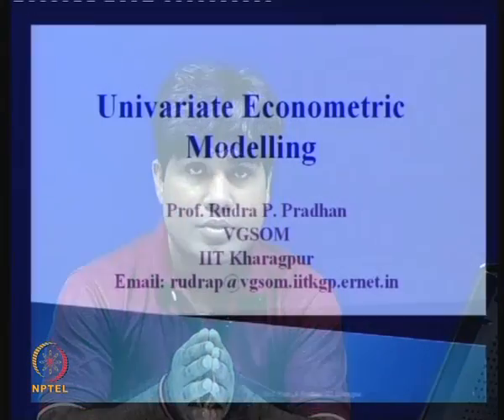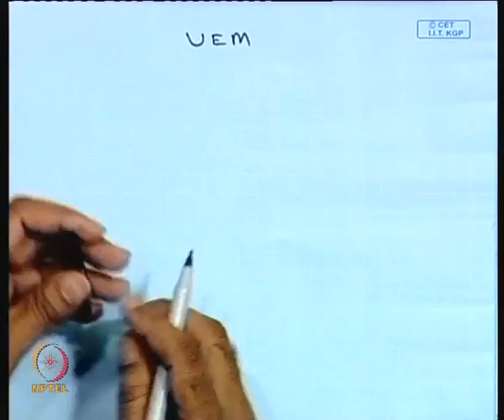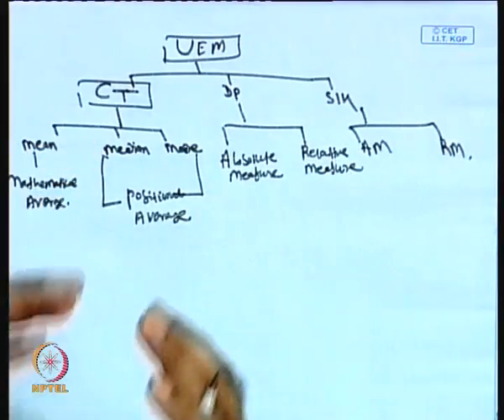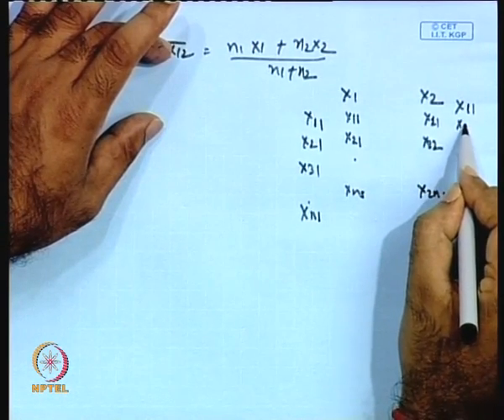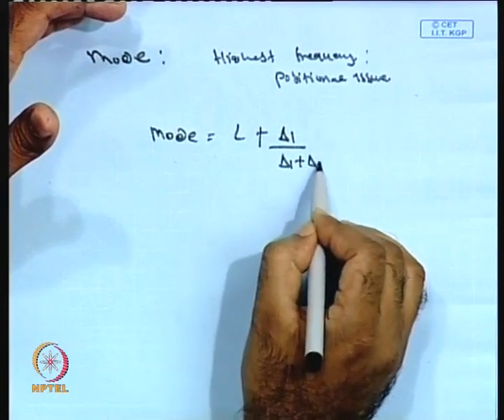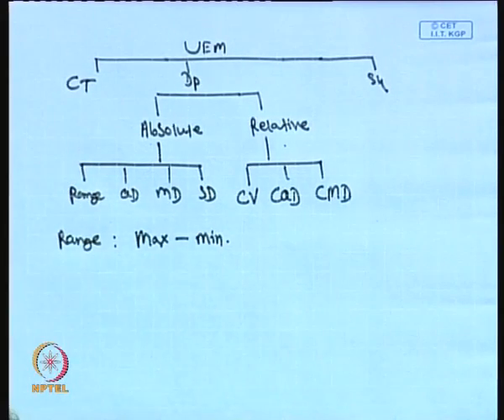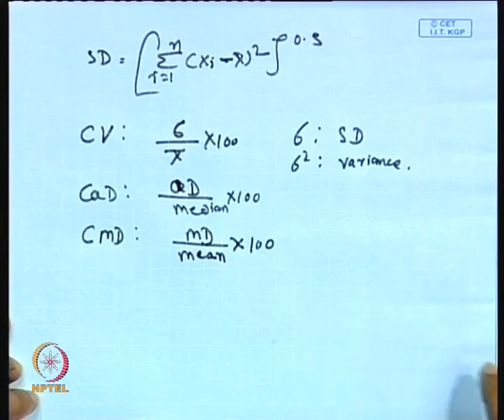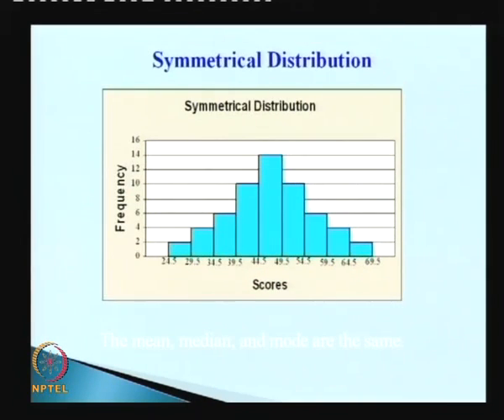Mod-01 Lec-03 Univariate Econometric Modelling